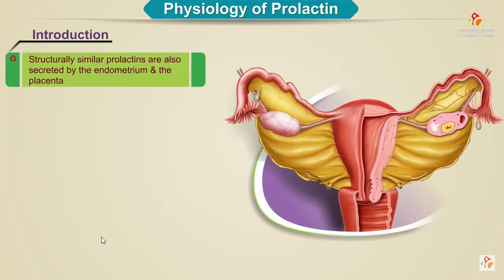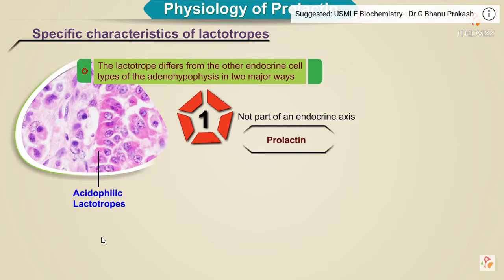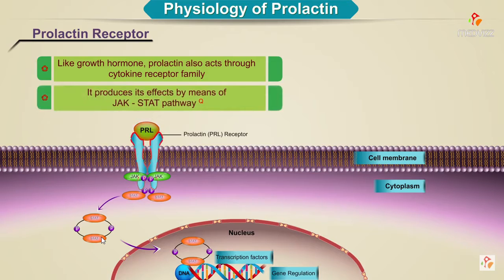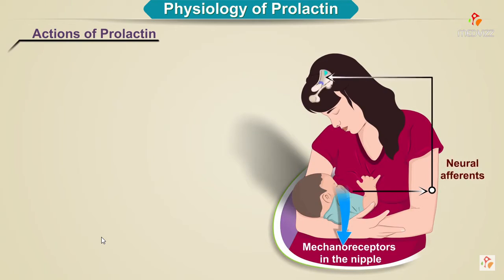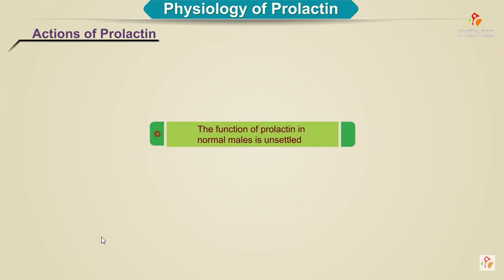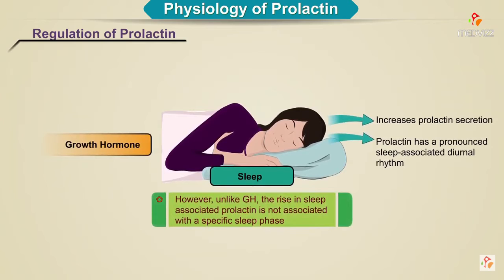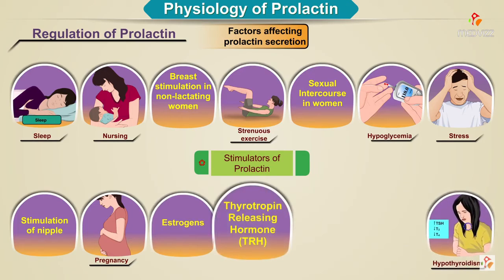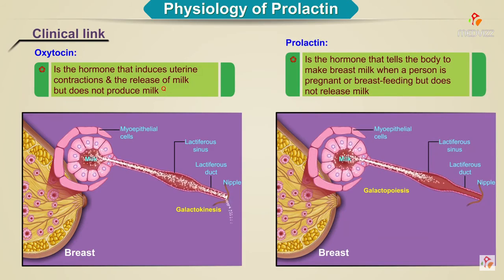what are the functions of prolactin?